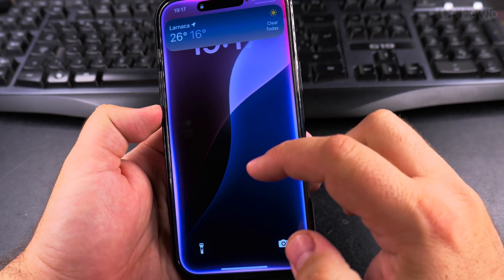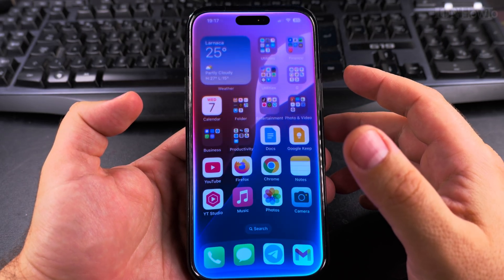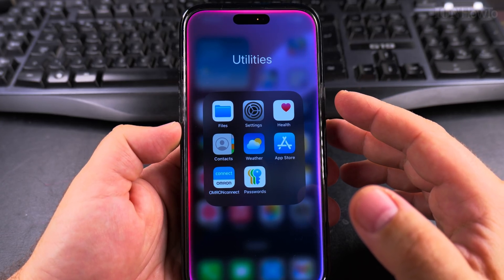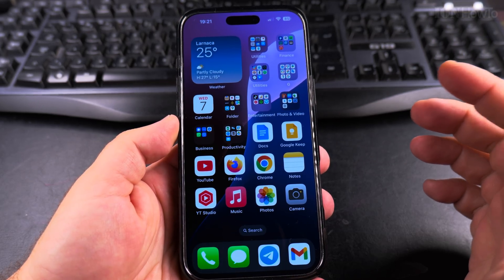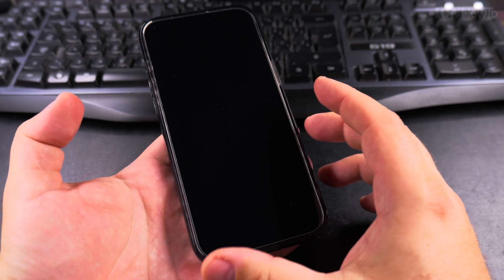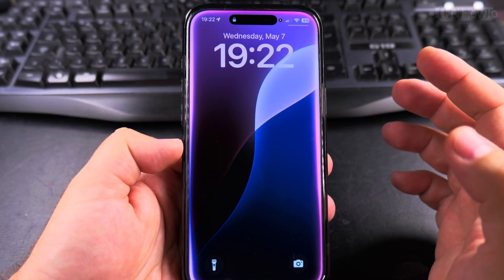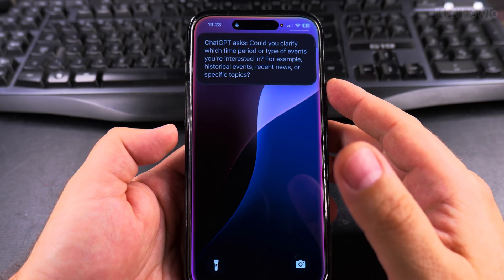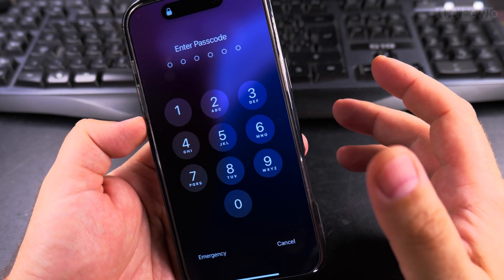How to Use Siri with ChatGPT on iPhone Apple Intelligence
How to use ChatGPT with Apple Intelligence.
Enable ChatGPT in Siri and I show you how Siri works with ChatGPT.
Learn how to use Apple Intelligence and Siri with ChatGPT.

In this video, I show you how to use ChatGPT with Siri on your iPhone. With Apple Intelligence. You can now get more advanced responses from Siri by connecting it to ChatGPT.

I show you how to use ChatGPT with Siri in iOS. Learn how to integrate ChatGPT into Siri or how to use Apple Intelligence features.
I show you the steps. You’ll learn how to Apple Intelligence allows Siri to access ChatGPT for better AI assistant answers.

You can disable the feature if you prefer the standard Siri responses. If you want smarter answers or help with writing, this video guide makes it easy for you.

Any questions?